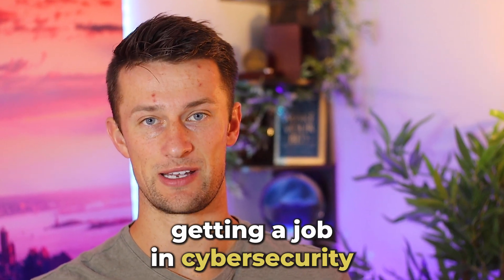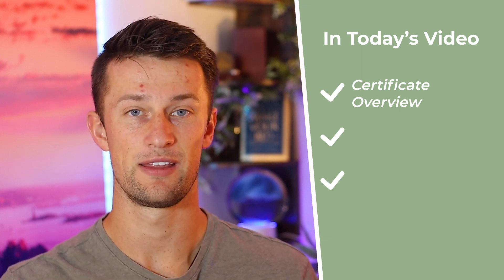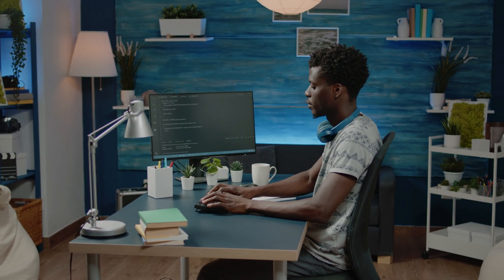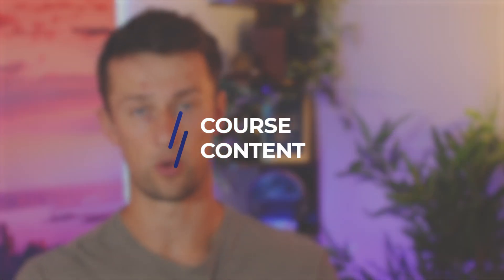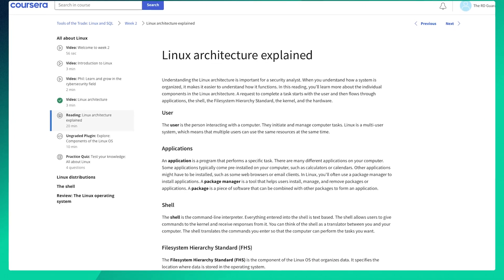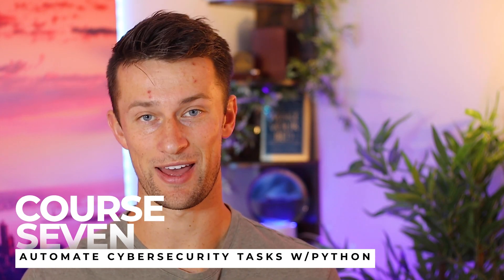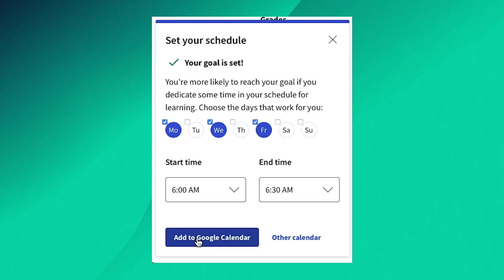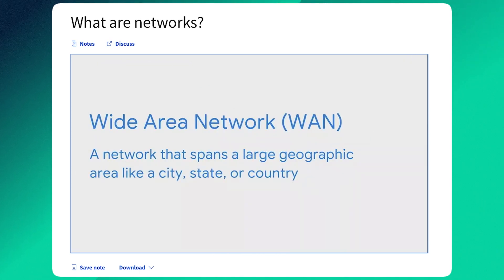Is the Google Cybersecurity Professional Certificate Worth It? (Inside Review)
Is the Google Cybersecurity Professional Certificate worth taking to advance your career? Is a complete review of the inside of the course to help you decide!

✏️ My Thoughts:
My goal is to show you the inside of the Google Cybersecurity Professional Certificate so you can help decide if this is worth taking. This certificate is a self-paced, 8 course class with all online instruction from real Google employees. It offers high quality video, reading, and interactive labs to prepare you for a job in Cyber Security. While this is a beginner focused course, this is going to be helpful for anybody hoping to start their career, even if you’re early on in your career.

As I talk about in the video, there are some very specific pro's and con's to enrolling. This will range from your learning outcomes to benefits that you receive at the end of the certificate. While this is a great option for many online learners to take to advance their career, it is absolutely not going to be right for every individual.

⏰Timestamps:
0:00 - Intro
1:04 - Video Topics
1:49 - Cert Overview
3:23 - Benefits
3:56 - Course Content
7:13 - Pros
9:23 - Cons
10:42 - Final Review